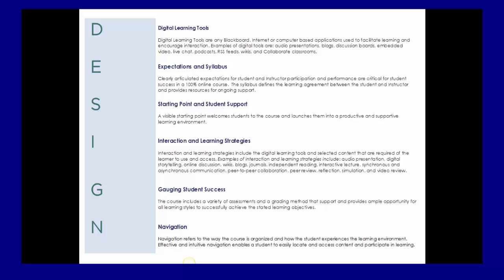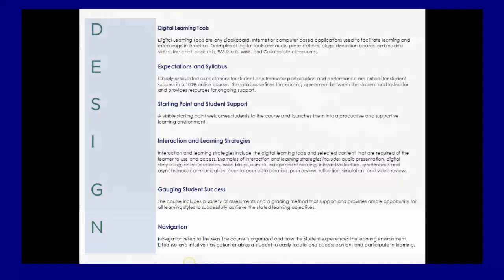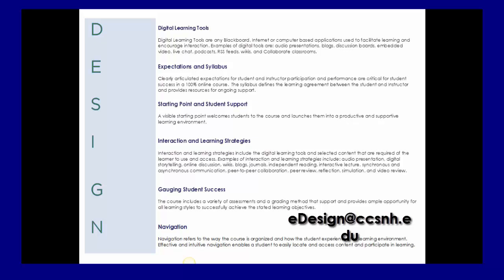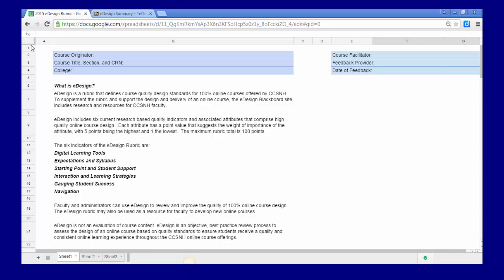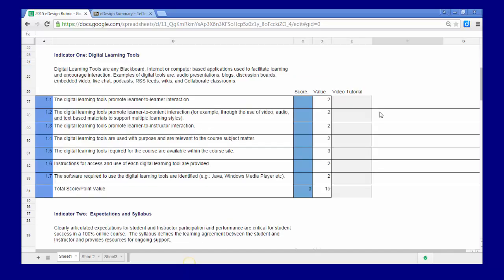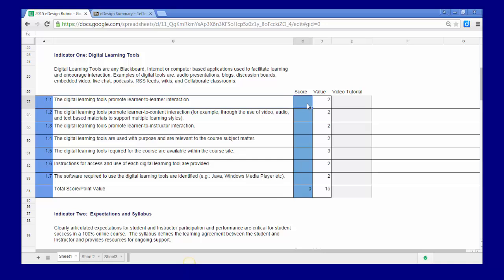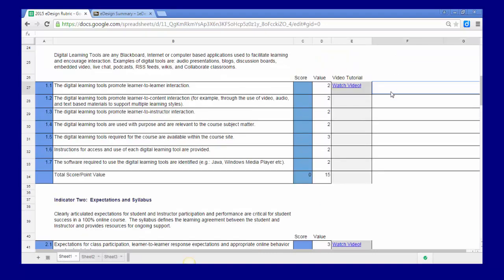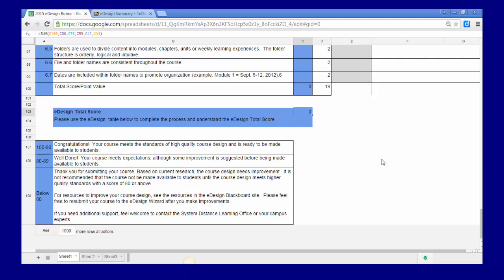eDesign Overview 2015